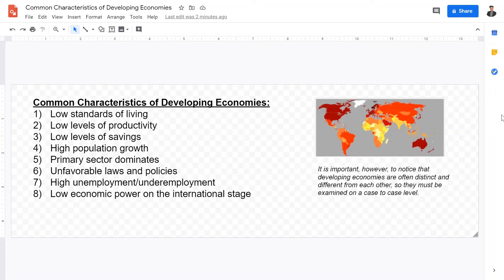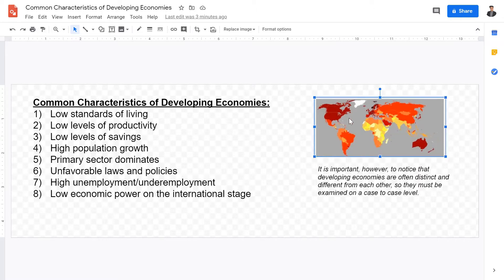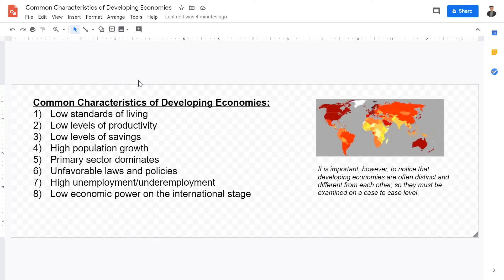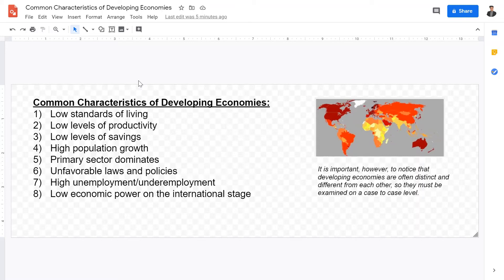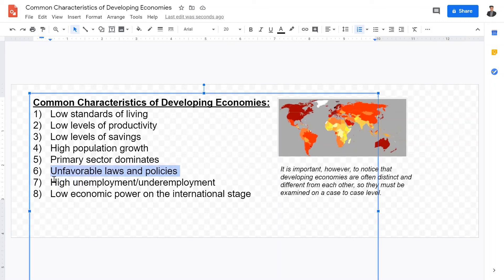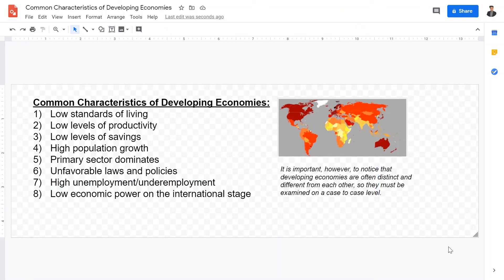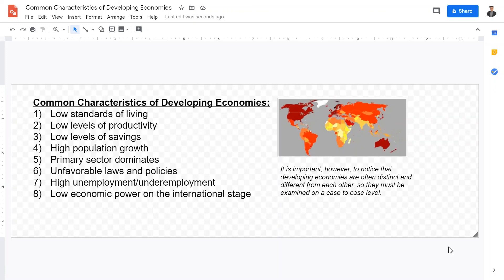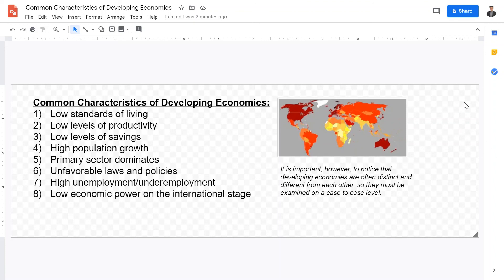Common Characteristics of Developing Economies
In this video, I go over some of the common characteristics of developing economies. This video is important for the understanding of measuring development. This video is part two in a series of 13 videos reviewing the IB development economics section of the syllabus, perfect for IB development economics students to review the course and its contents.

- Optimal Production, Financial Education
Gabriel Woo